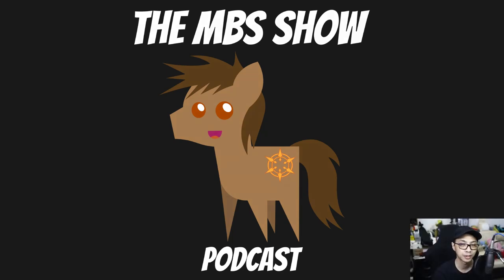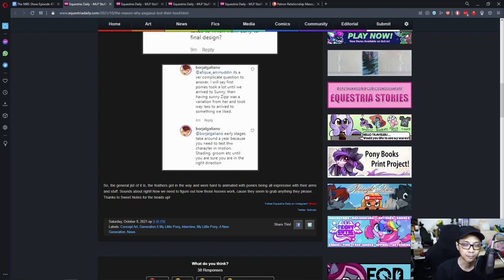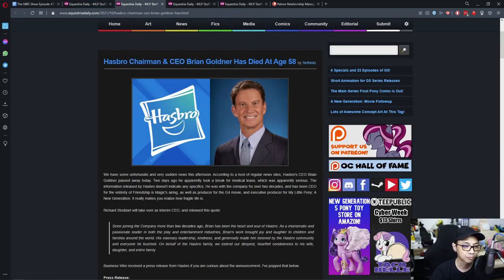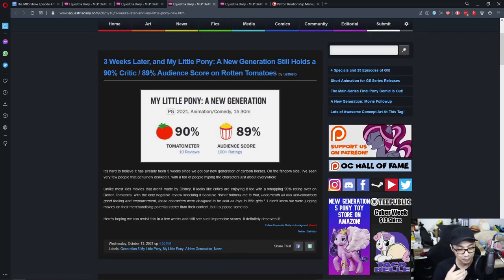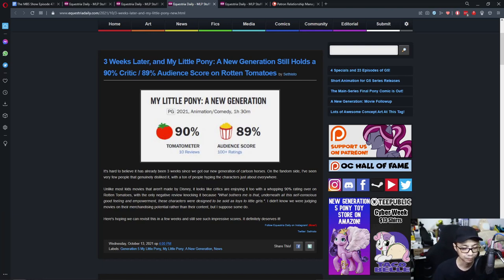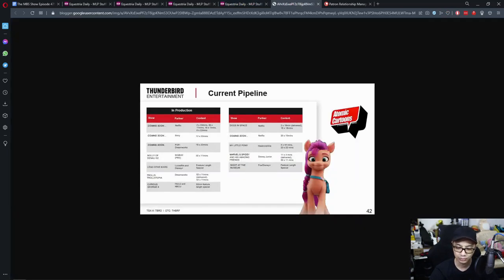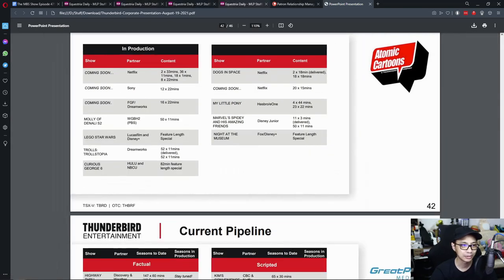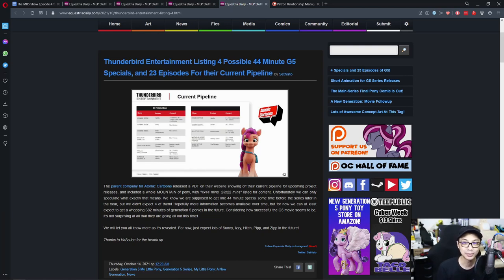The MBS Show Episode 479: Here's Why That Don't Work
Credits